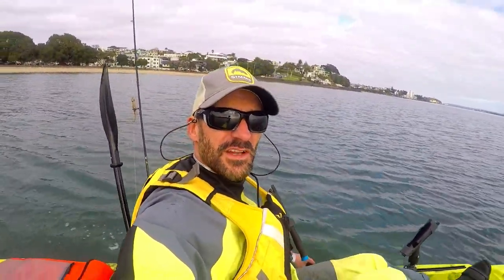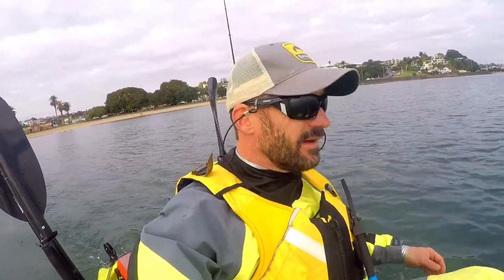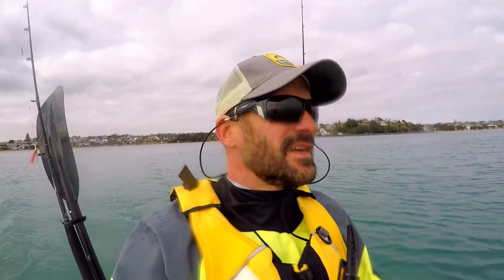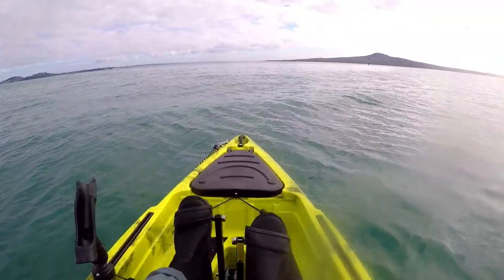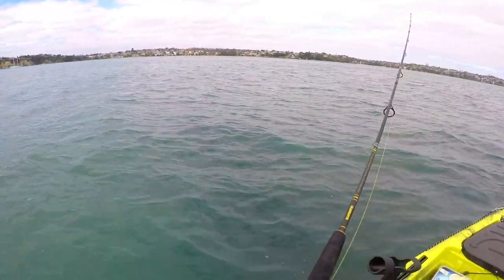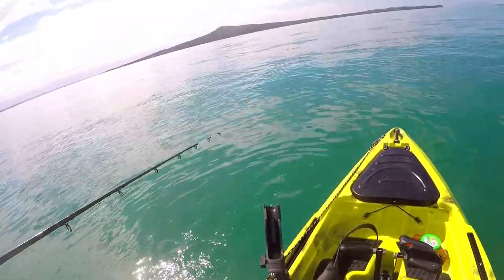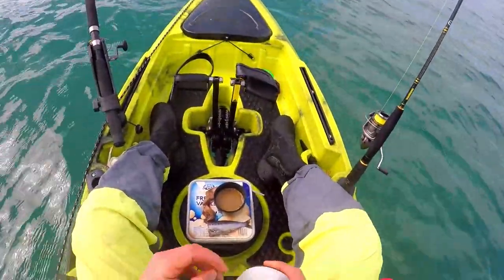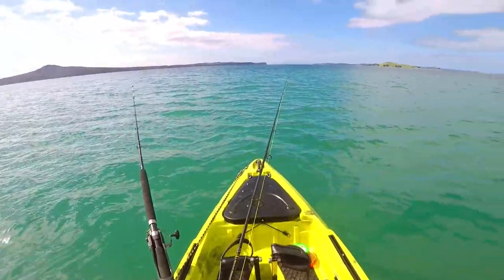MY NEW PEDAL DRIVE KAYAK! + Dry Suit for $100???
I decided to take my new flap pedal kayak out for a decent test and fish and I have to say, I was super impressed by the results. In fact, I reckon this is my new regular kayak.

Here is the link to the dirt cheap dry suit I bought of AliXpress. Paid $107 NZD including shipping. It took about 6 weeks to get here but extended shipping was possibly due to COVID-19.

Mad Saffer out!